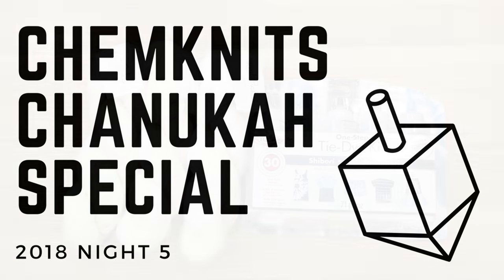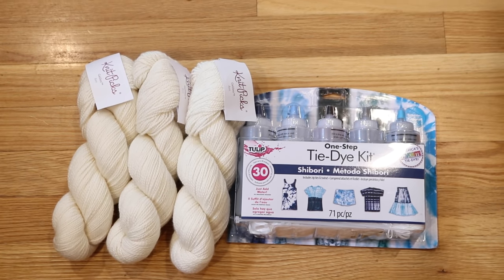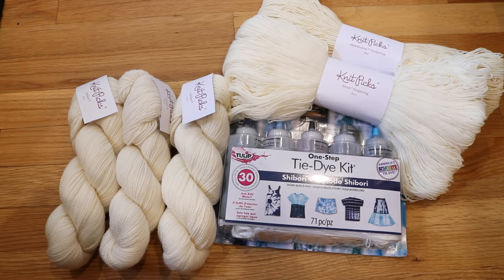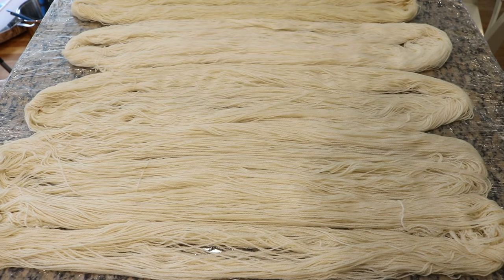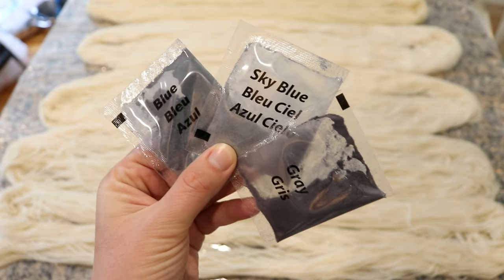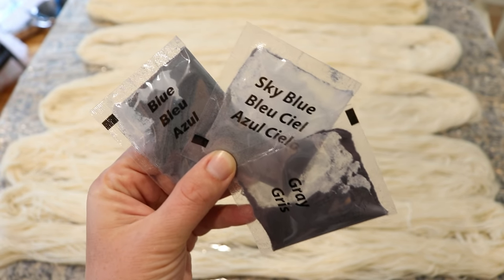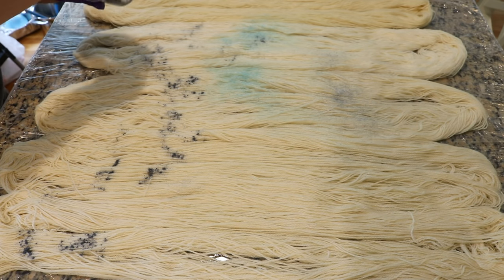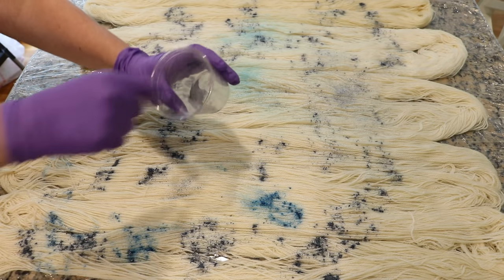ChemKnits Chanukah Special 2018 Night 5 - Speckling Galileo Yarn with Dry Tulip Tie Dye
Tie dye powder creates stunning colors on yarn.  What will happen when we try out this awesome technique on some 50% merino, 50% viscose from bamboo yarn?  I have not yet tried this technique on KnitPicks Galileo (Affilaite link), but I am so curious to see how it will compare to superwash/nylon blends with this technique.  Watch to find out!

KnitPicks Bare Hawthorne Fingering (80% Superwash Fine Highland Wool / 20% Polyamide)
Tulip One Step Tie-Dye Kit in the colorway "Shibori"

VIDEO CONTENTS:
[0:00] Introduction
[1:48] presoaking the yarns for about 1 hour at room temperature in plain tap water
[1:54] Laying out the yarn on the counter
[2:19] The dyes Sky Blue, Blue, and Gray
[4:04] Adding the dry dye to the yarn (side 1)
[9:17] after letting the yarn sit for 5 min, flip the yarn over and dye side 2 (sped up 800%)
[11:36] close up.  Sit on the counter for 20 min to let the dye powder get wet.
[13:03] Steaming the yarn to set the color for 40 min (so long because there is so much yarn in the pot - 500 g)
NOTE: all equipment I used is dedicated dye equipment and not for cooking.)
[16:54] washing the yarn
[23:13] the finished dry yarn and conclusions

Music "Fresh Tears on the Chinatown Bus" by Free Parking Band